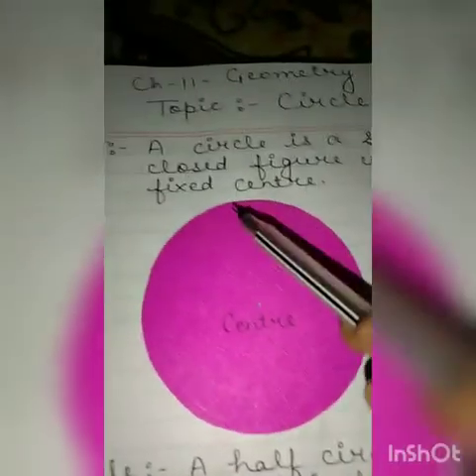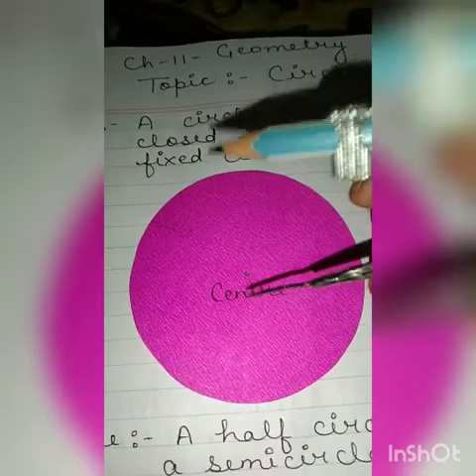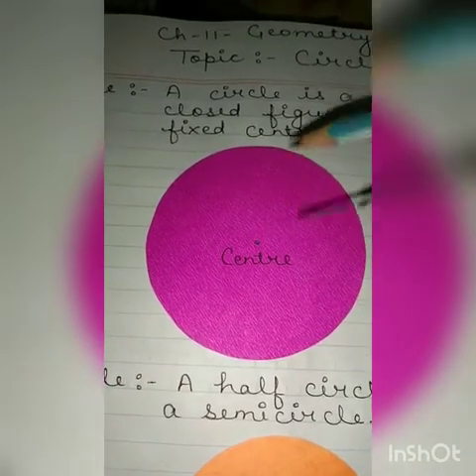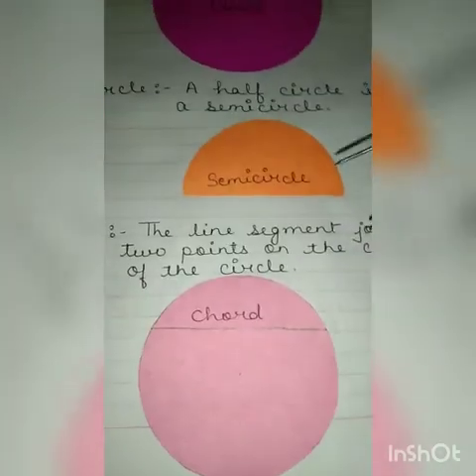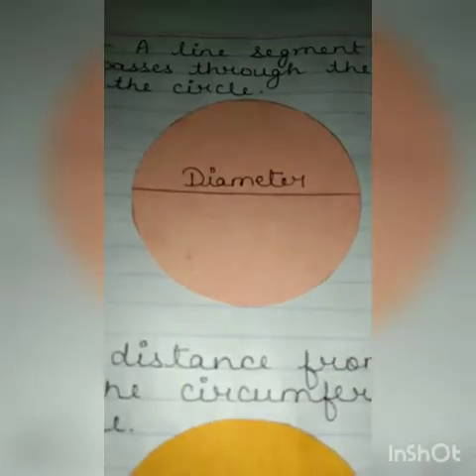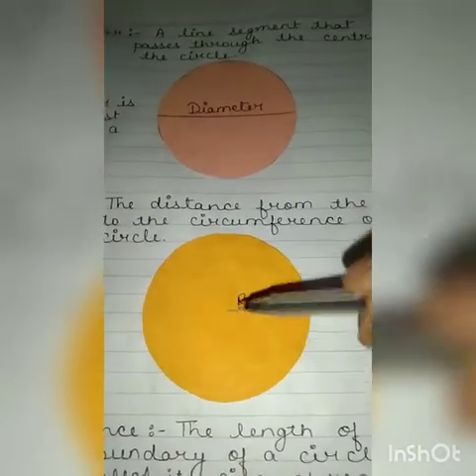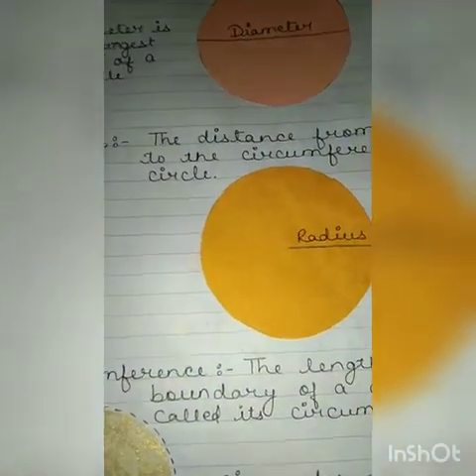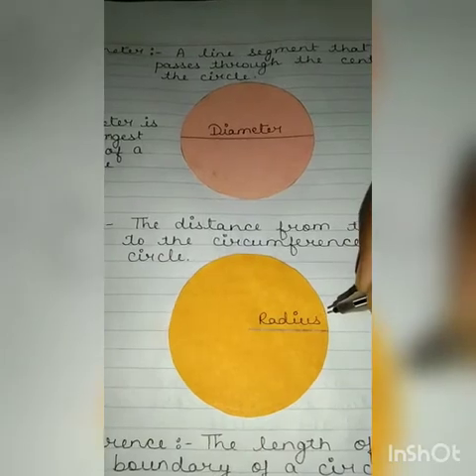(Class-4-Maths)(Ch-11-Geometry)(Topic-Explanation of Circle)